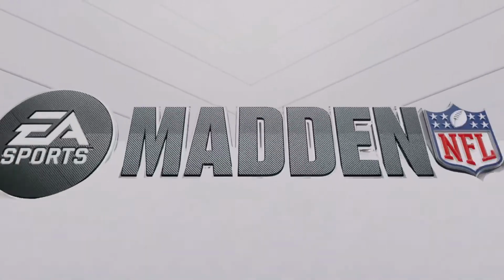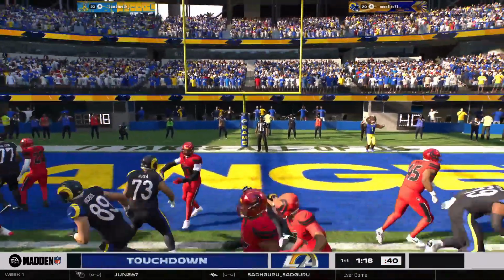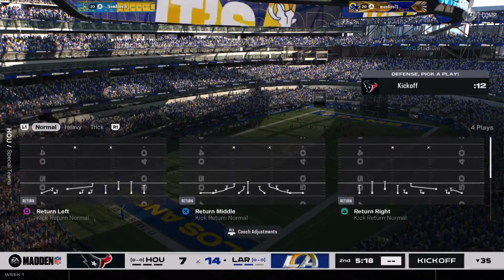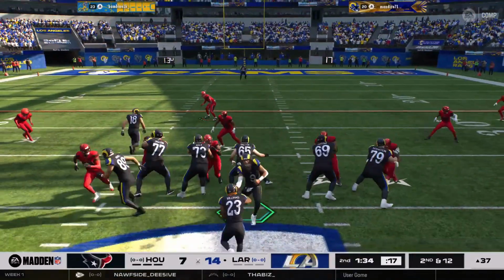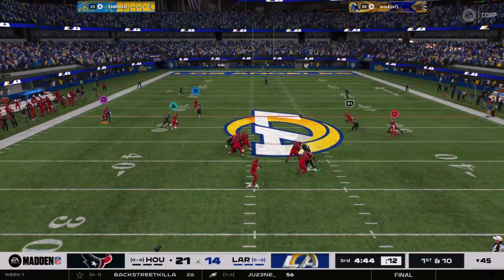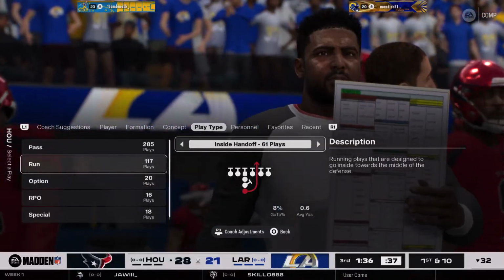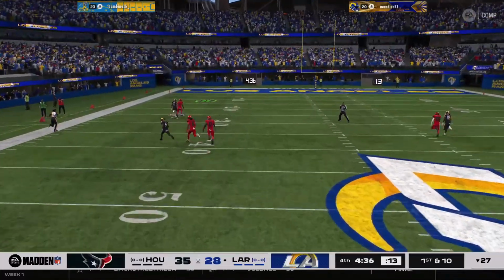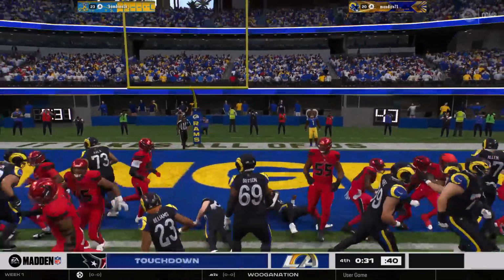Vs Rams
Universe